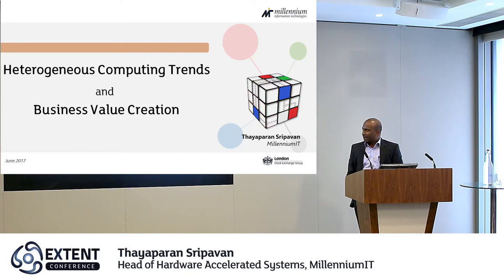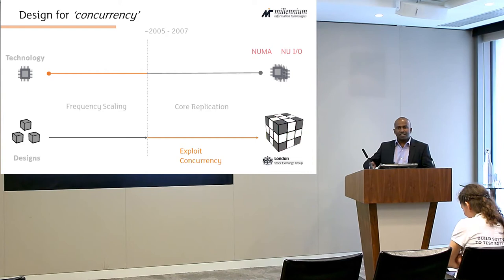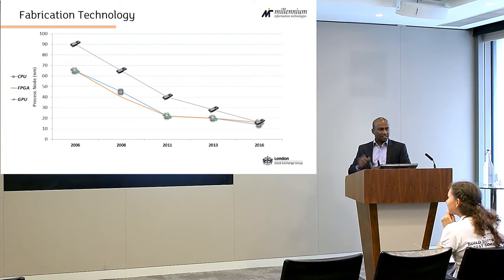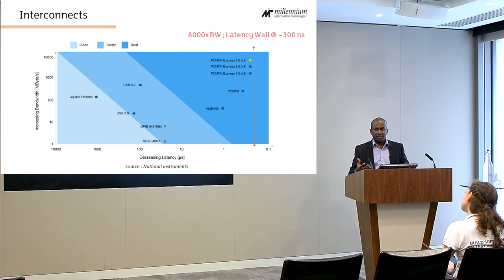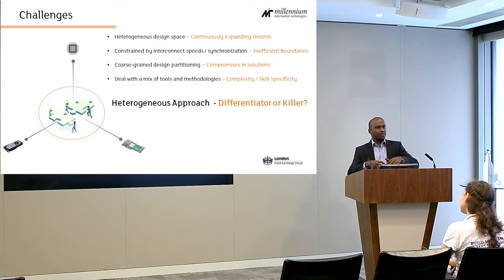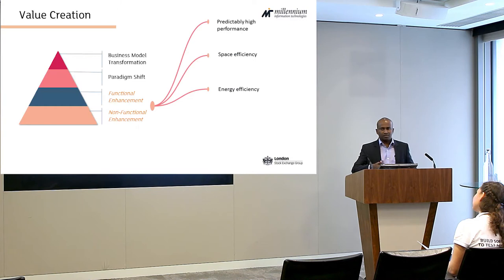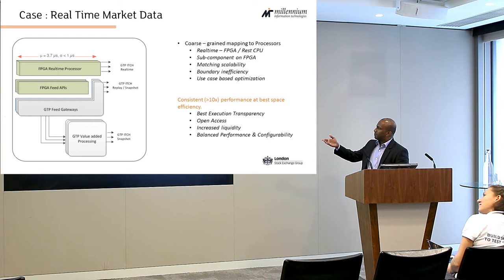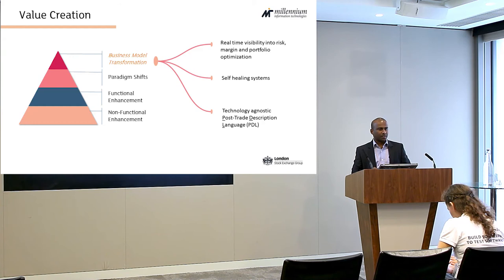EXTENT-2017: Heterogeneous Computing Trends and Business Value Creation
EXTENT-2017: Software Testing & Trading Technology Trends
29 June, 2017, 10 Paternoster Square, London

Heterogeneous Computing Trends and Business Value Creation
Thayaparan Sripavan, Head of Hardware Accelerated Systems, MillenniumIT

Would like to know more?